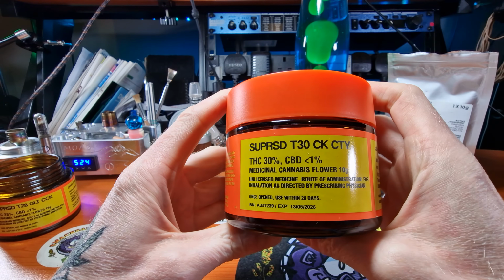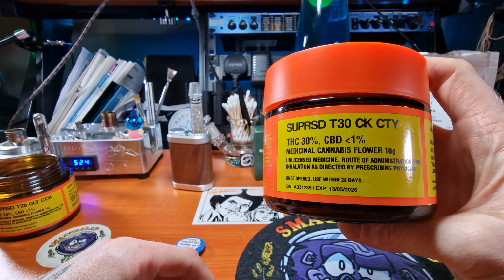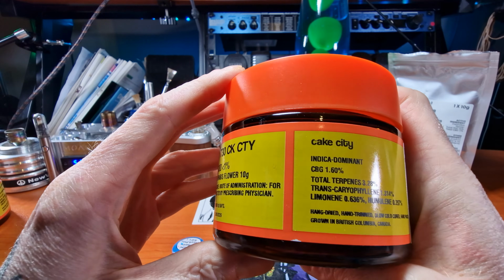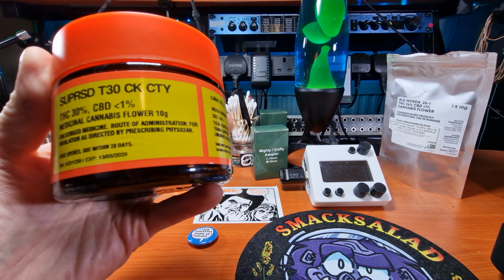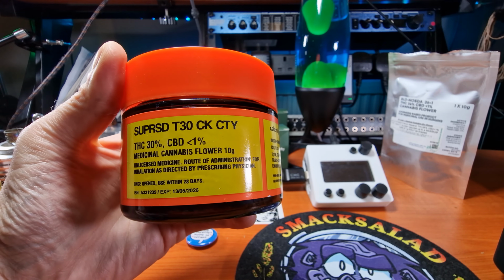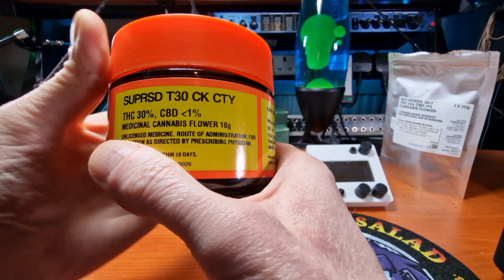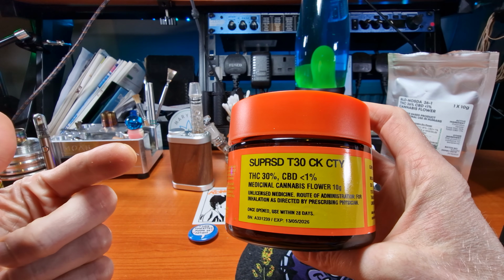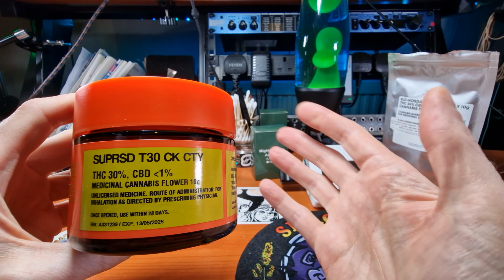Cake City FIRST LOOK | 30% | 10/g | superseed UK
Fantastic cheap e-rig from a fantastic UK shop, Recommended Vape Supplies!